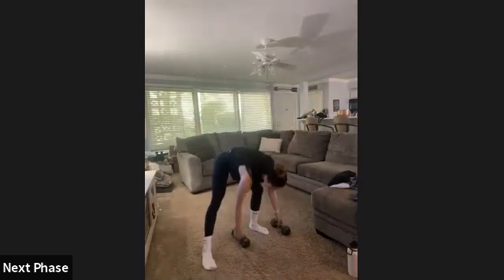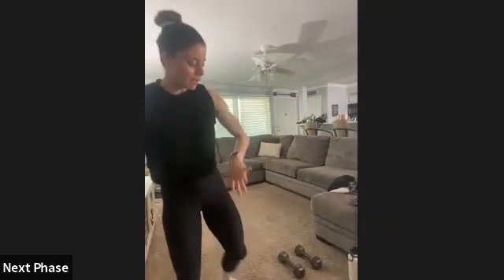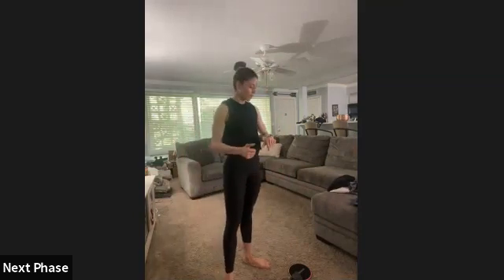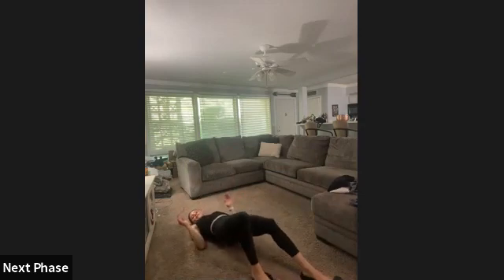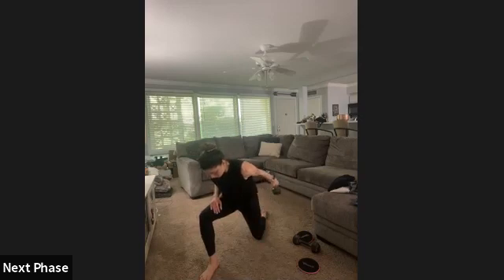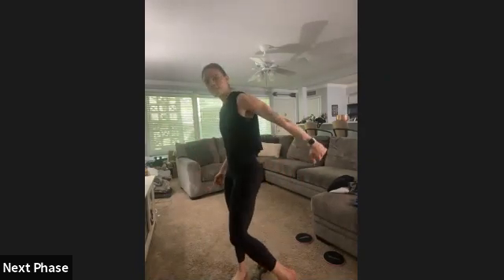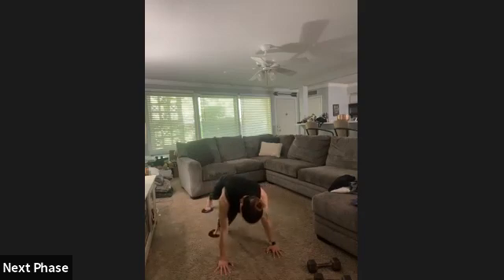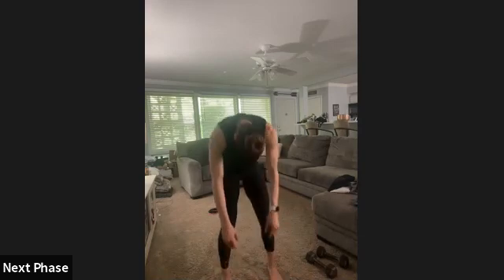5/11 Total Body with Jess